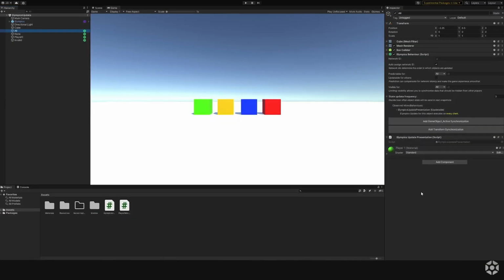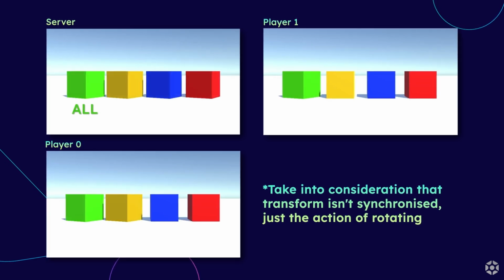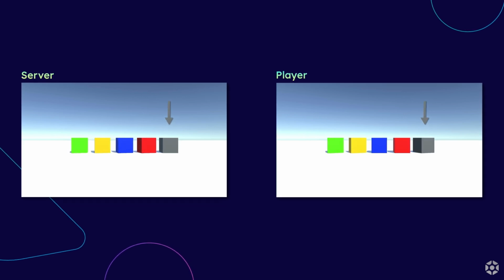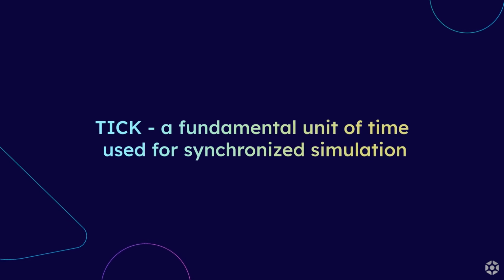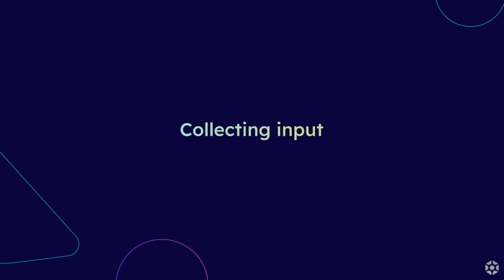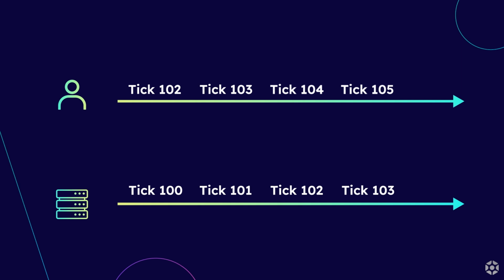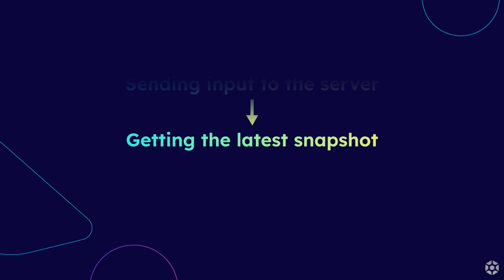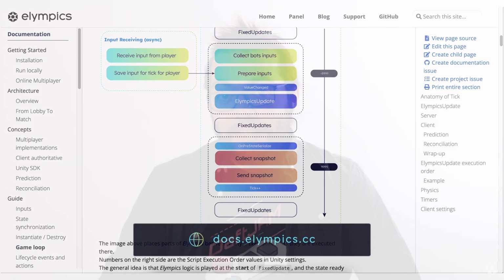Elympics Basics: ElympicsUpdate and server authoritative game loop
How to write code that runs synchronously on multiple instances? How to choose which parts run on the server and which on the client instances? How does the main game loop of a server authoritative multiplayer project work? Our developer Janek explain all of those subjects and give you information needed, to start writing code for your first multiplayer game project 🕹️

⏱️ Chapters:
0:00 Intro
0:11 What is ElympicsUpdate
0:44 Predictability
1:38 How to run code on a client only
2:03 The elympics game loop
2:30 What is a Tick
2:55 Network ID
3:15 Server game loop
3:30 Client game loop
4:40 Client game loop summary
5:17 Outro